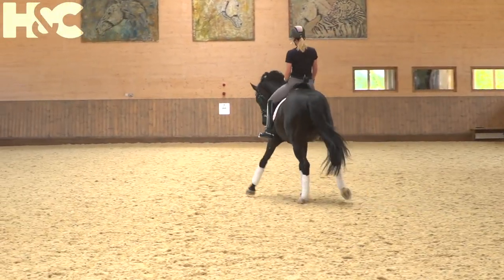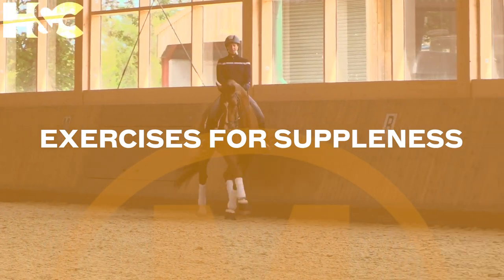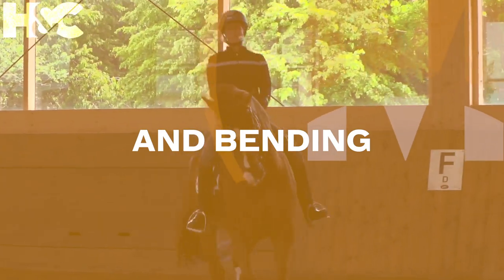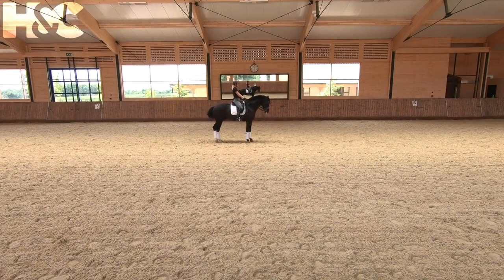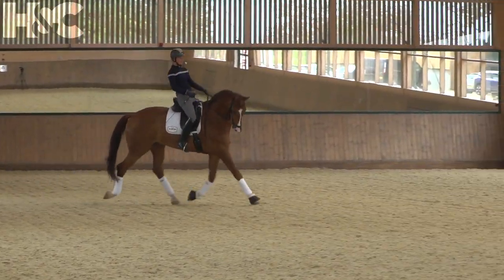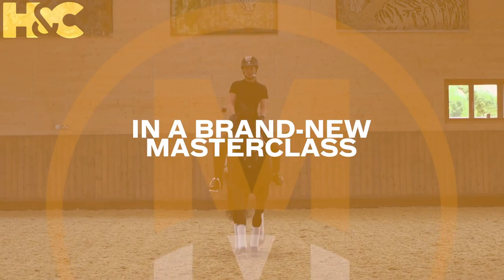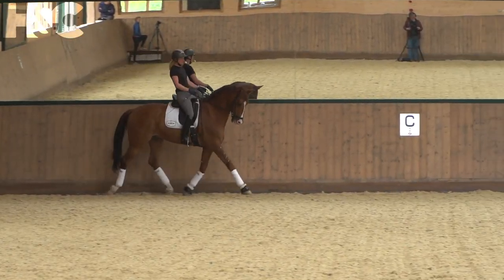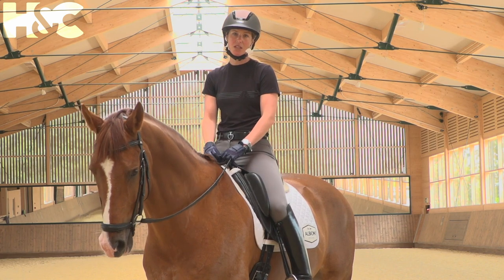Laura Tomlinson Masterclass: Straightness & Centre Lines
Some exciting news! From 23rd July, Olympian Laura Tomlinson (nee Bechtolsheimer), is going to be teaching us how suppleness, bend and lateral work are all part of the training for a correct centre line...

'Laura Tomlinson Masterclass: Straightness & Centre Lines' - only on H&C+